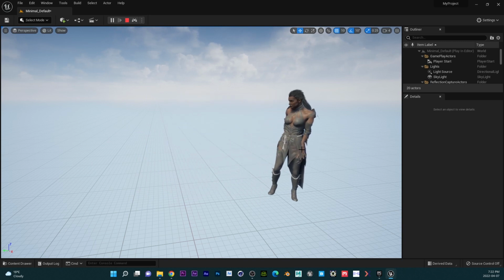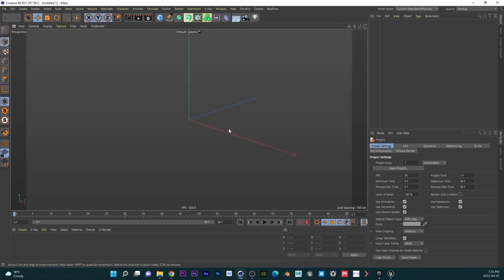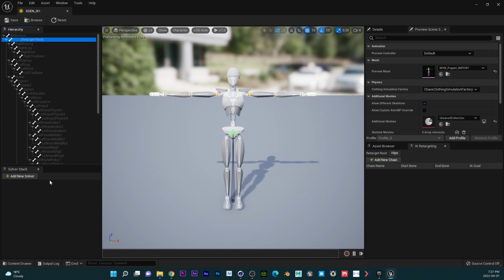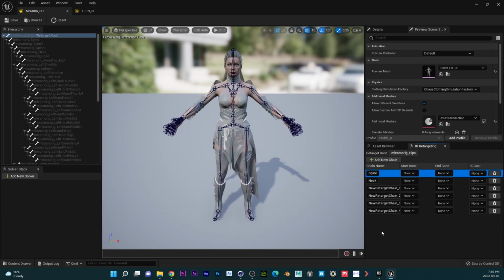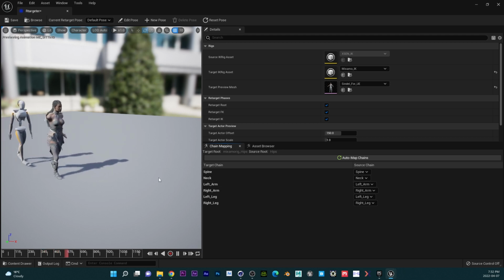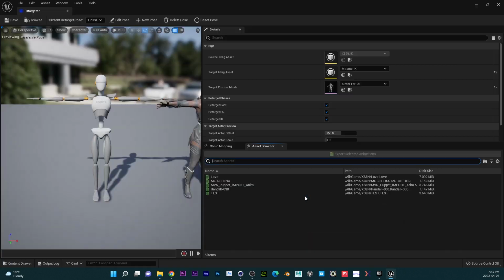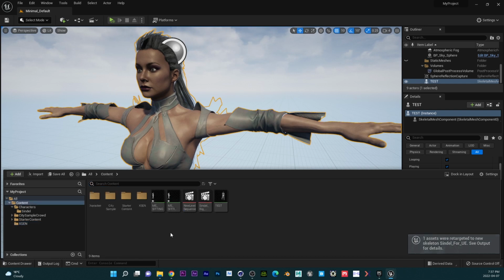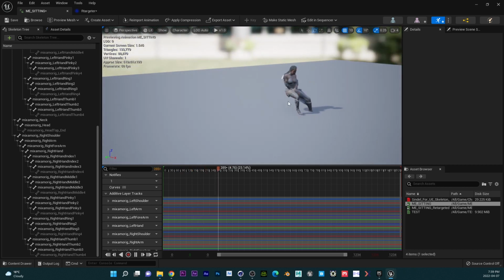How to Retarget Your Animations In Unreal Engine 5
Good News I figured it out
So glad. Let it begin UE5 in full use.
Thanks Yall